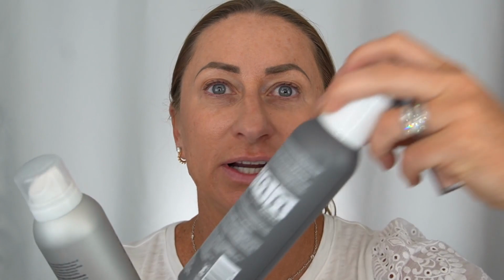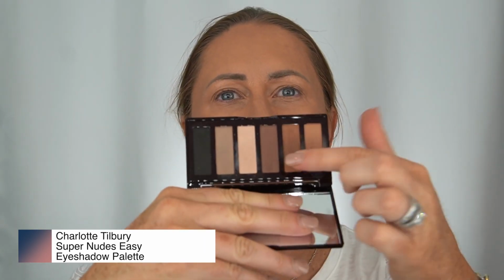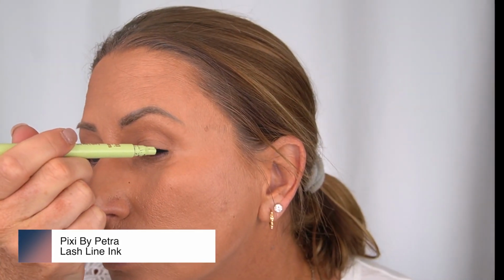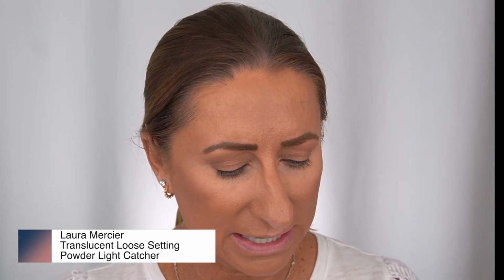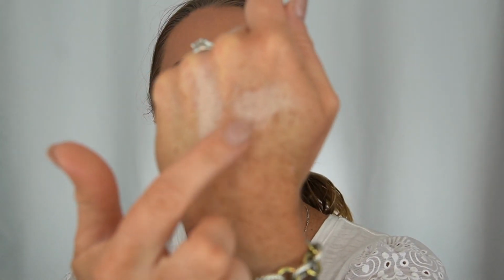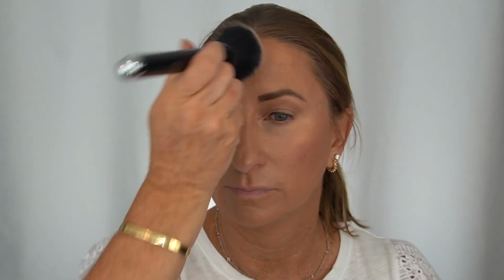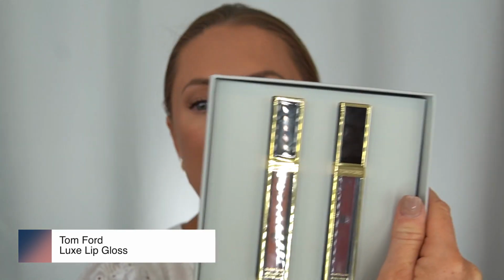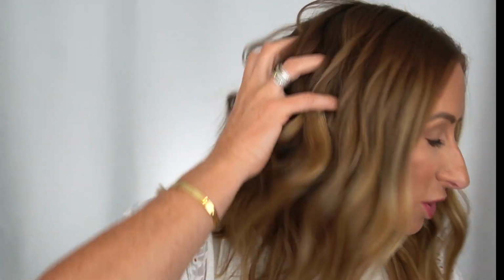Get Ready with Me | New Product Testing {Over 40}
Just a little extra Get Ready With Me (GRWM) video and chit chat.   I love these sorts of videos as it gives me the opportunity to play around with makeup. It's also nice to be able to apply different products on my over 40 maturing skin to see what plays best as my skin changes. In today's video I'll use some NEW  Laura Mercier and Wunder2 products. Cheers!